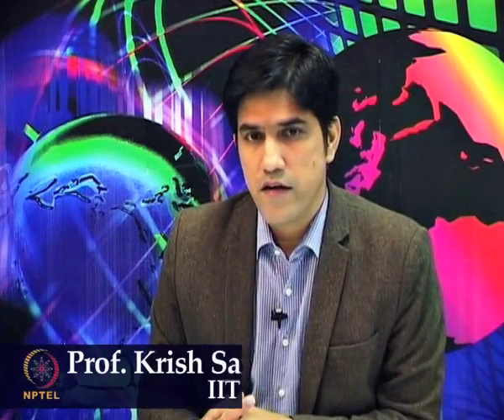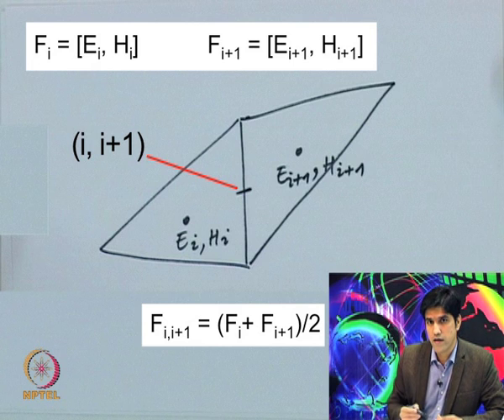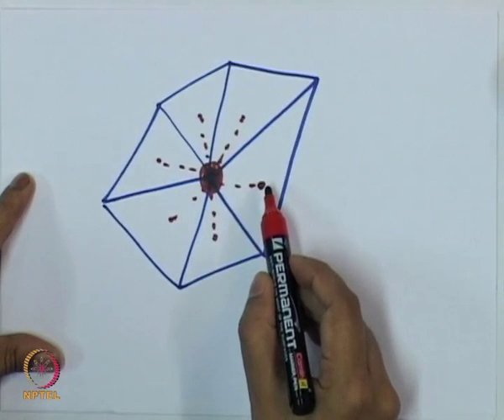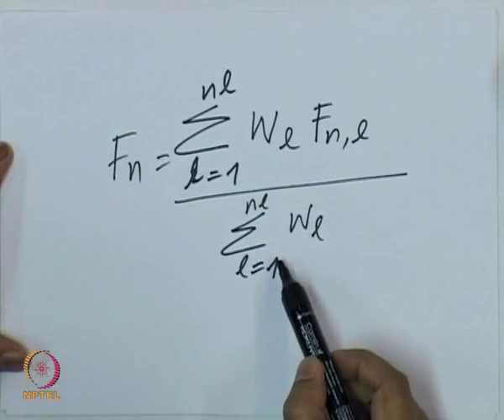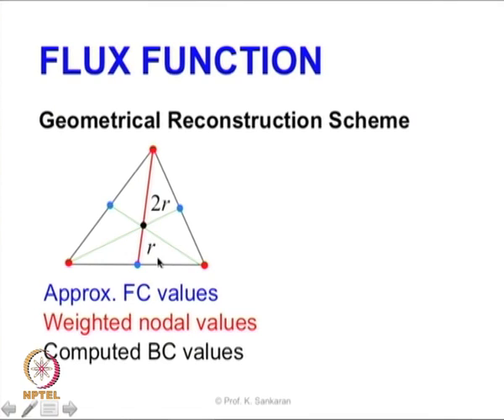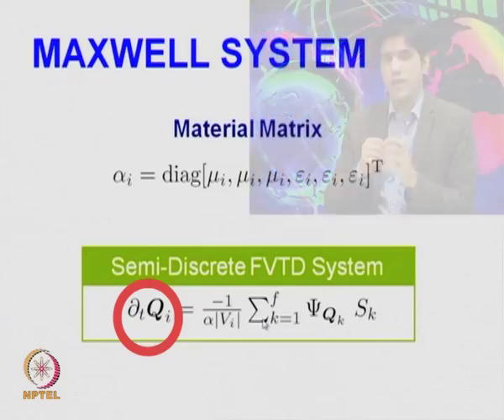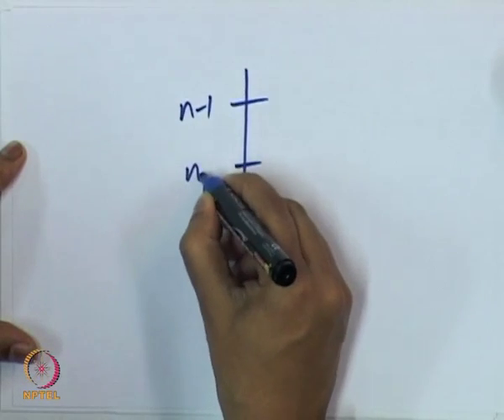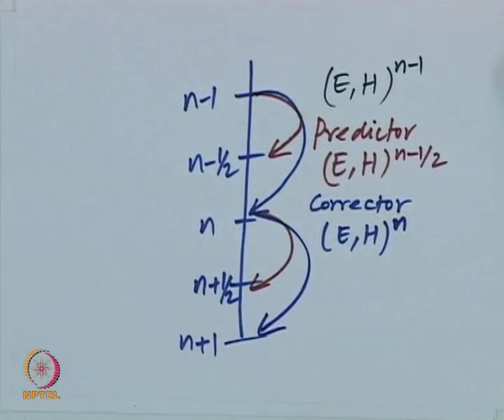Lecture 30: Finite Volume Method I & II